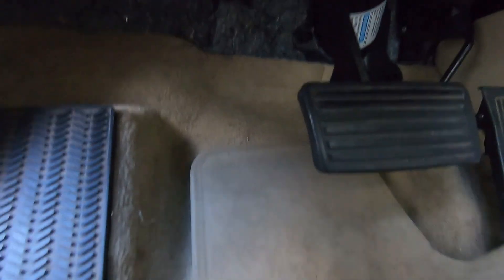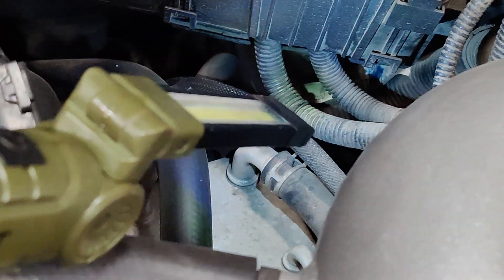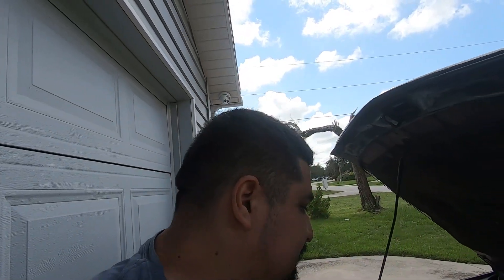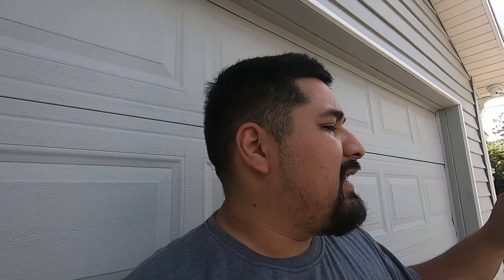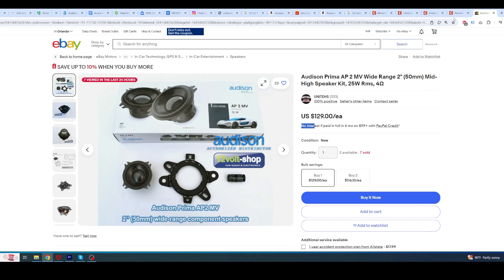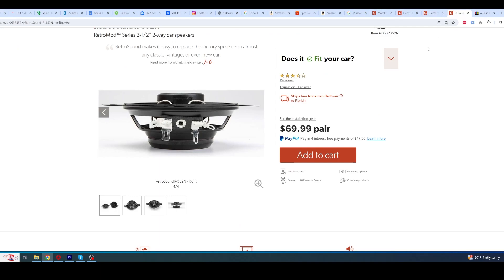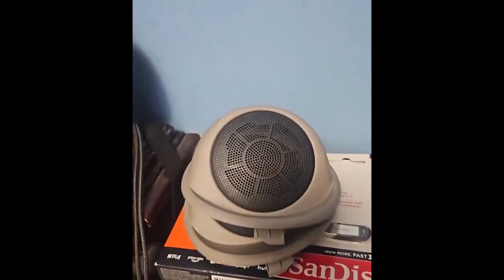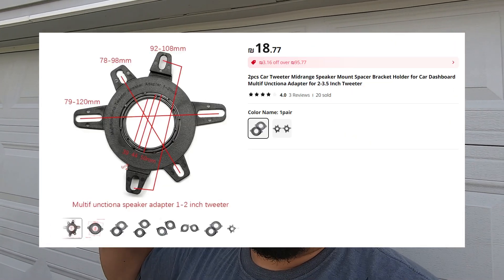Acura TSX Update - Power Wire Through Firewall - Wagon Pillar Speakers - Center Speaker Upgrade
Hey guys we are releasing this video to correct some information that we have gotten wrong in our other videos. If you have a wagon or the ELS system you want to watch this video. If you are installing and amplifier you want to watch this video.